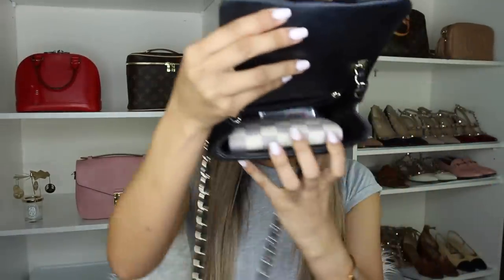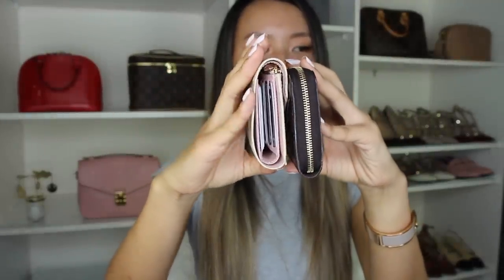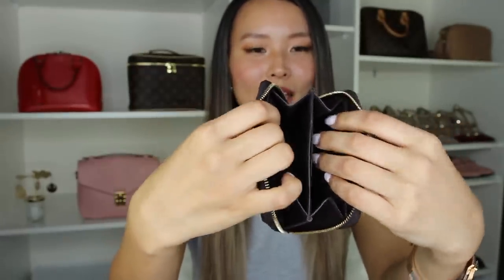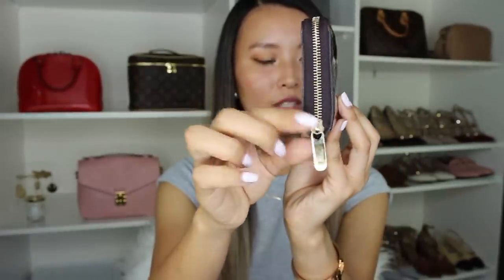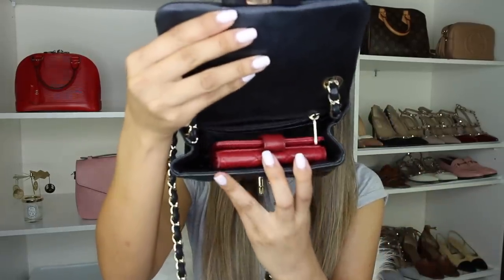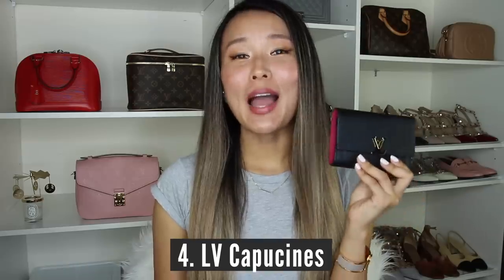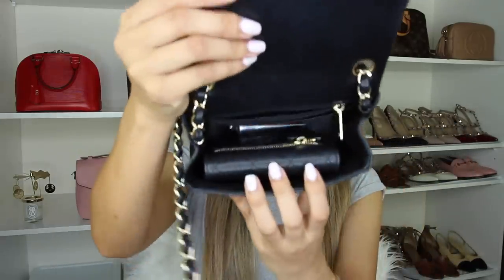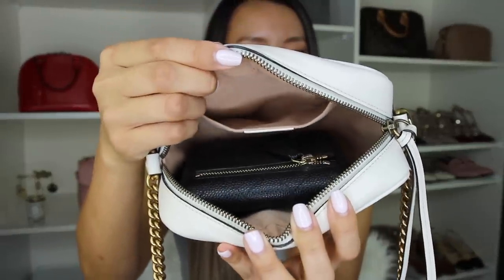Best Designer Compact wallets 2019 | LV Victorine, Zippy coin purse etc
↓OPEN ME PLEASE↓

Designer compact wallets are great investments as they last a long time and are so versatile! They can fit into any handbag of most sizes and with mini bags still going so strong, compact wallets make such an amazing handbag essential. In this video, I talk about 5 designer compact wallets including LV Victorine, LV zippy coin purse, Chanel small classic wallet in red and in black and LV Capucines compact wallet. If you are considering adding a designer compact wallet to your collection, hope this video helps. Hope you enjoy this video and have an amazing day/night!

Xx Isabelle

Best Designer Compact wallets

⚬ Louis Vuitton Victorine wallet in Damier Azur with Rose Ballerine interior
⚬ Chanel French wallet in red lambskin, silver hardware (from year 2011, similar linked)

Mini bags shown in video
⚬ Chanel square mini flop bag in black lambskin, light gold hardware
⚬ Chanel rectangular mini flap bag in purple lambkin, light gold hardware